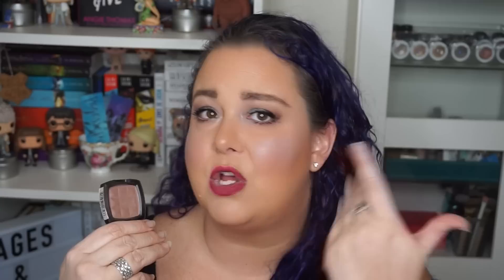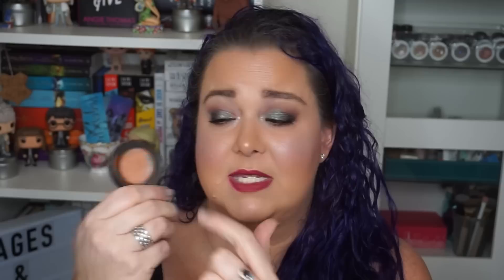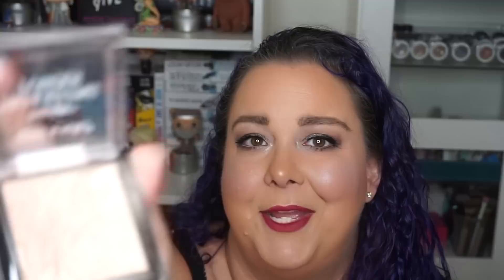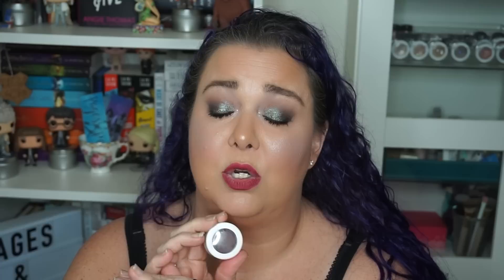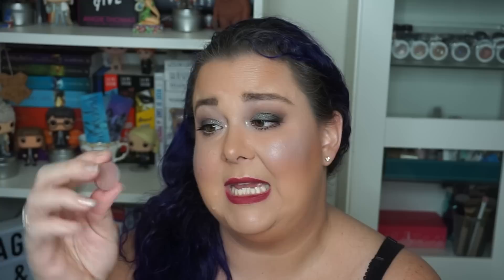Peeping Pan Update #1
**OPEN ME**

I totally peeped some pan, guys!

Creators:
Simone  @kolbesimone
Charlotte @lottie198989
KLB @Teacher_incognito
Gaby @sugar_hearted_quinn
Kathy @kazam2213
Connie  @letsgetitpanned
Paula @abeautygurumademedoit
Jennifer Nowlin @Jengirl37
Sam K. @samikay08
Jisel Powe @xobeautie
Debbie Dorenbush @debbiedorenbush
Stacey Landreth Alandreth123
Barbara Casu @akari2084
Annechien @chien_and_beauty
Laura @love_loo_loo
jenn @sparklezandstuffz

I always shop using Ebates because earning money while I spend it sounds like a great idea to me.